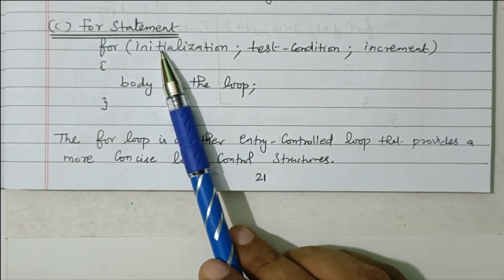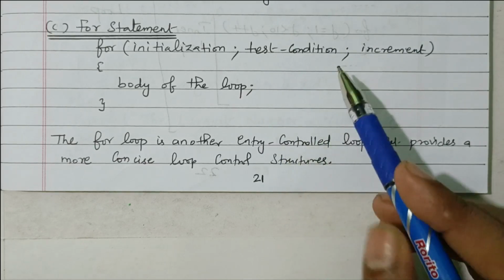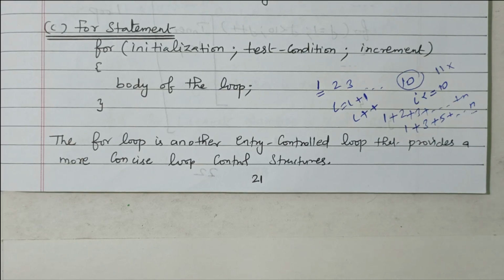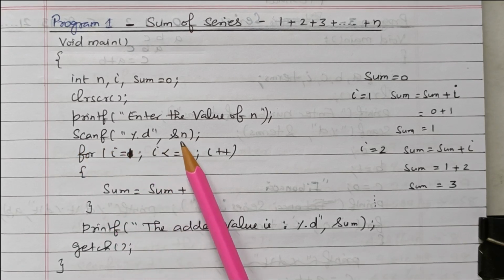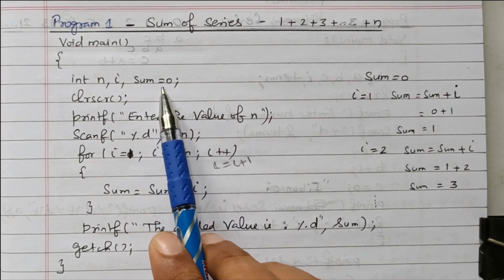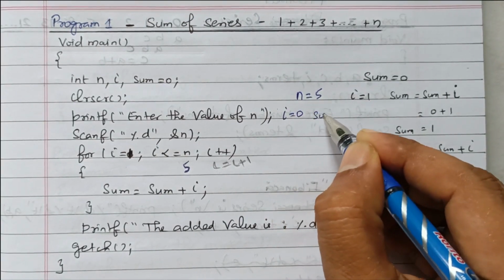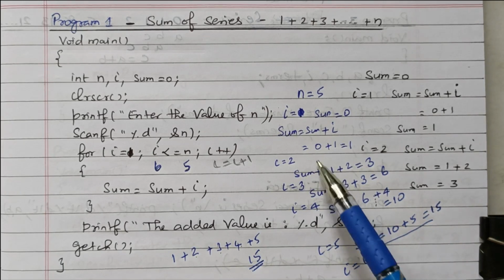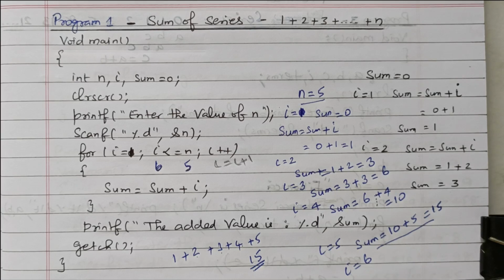18 For Statement with Example Program C Programming Language